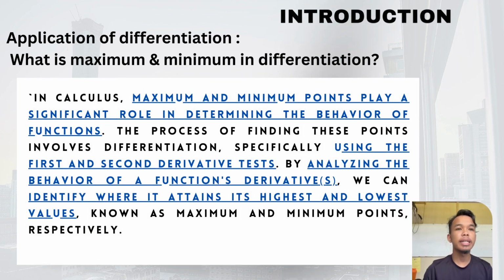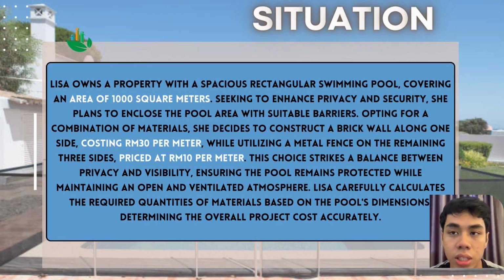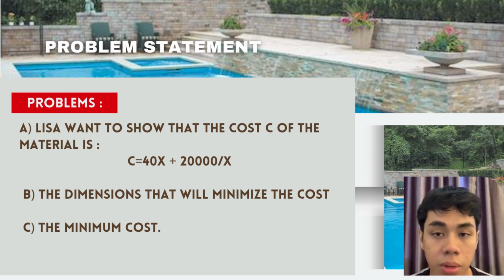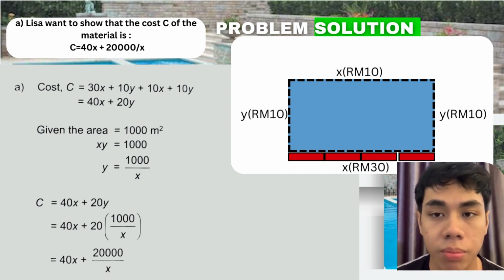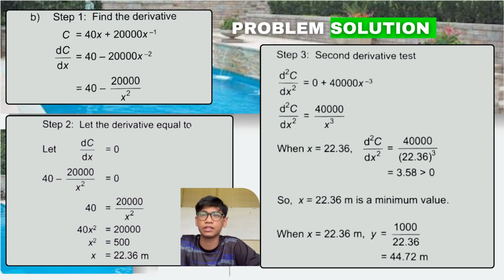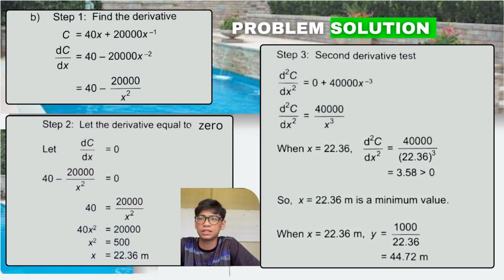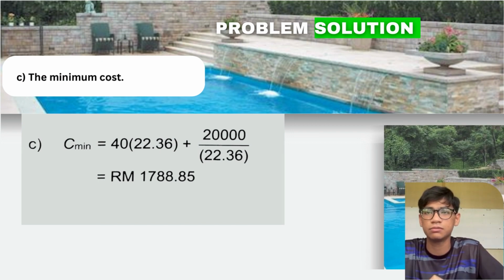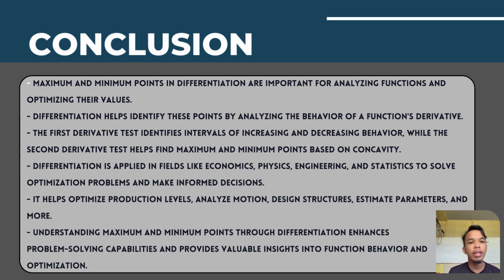A4CDCS1102E_Muhammad Haziq Aiman bin Bahari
Siuu